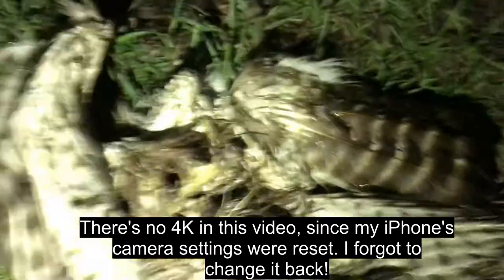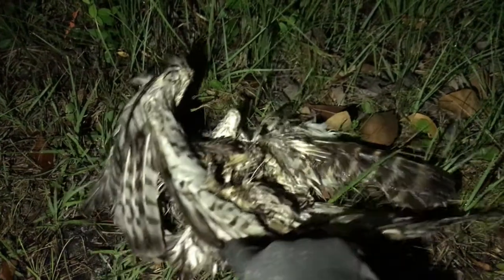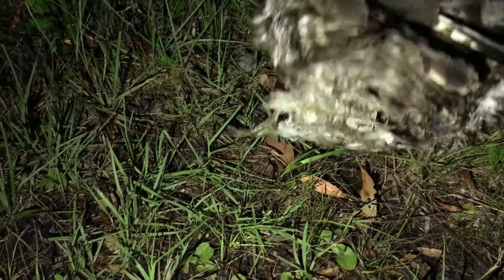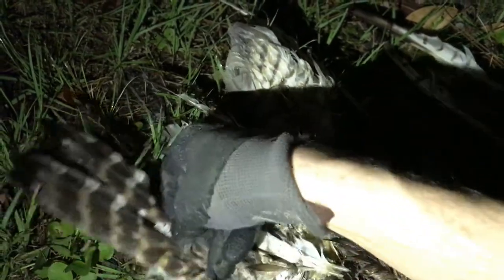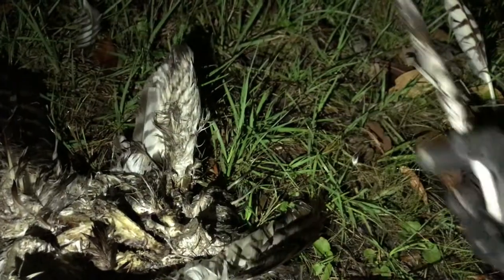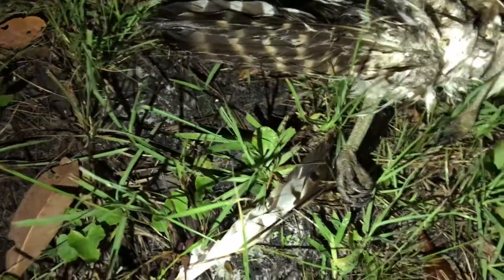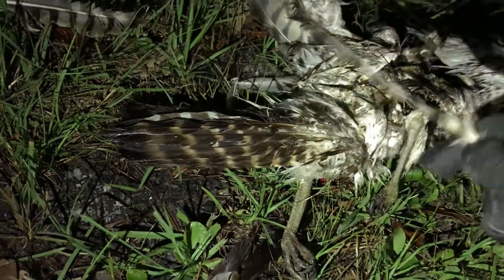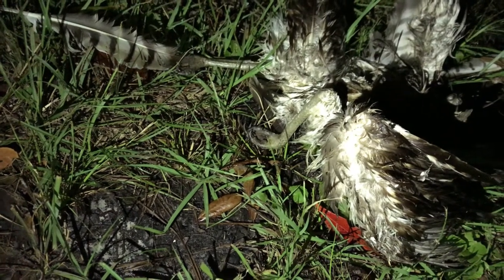Found a Dead Osprey on St Marys Rd May 2, 2021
I could only get this into 1080 this time around, but here is a video of me finding a dead Osprey next to the railroad tracks at Saint Mary's Rd. I believe this Osprey was run over by a train. Her talons were clinched, which meant that she was run over while she was in flight. The closest nest to this location is at Osprey Cove. I haven't seen an Osprey there for a month now. It is most likely this nest will be vacant until a new Osprey pair discovers it in 2022!